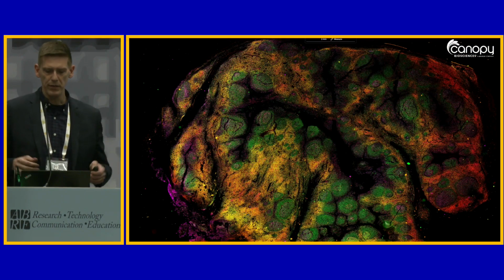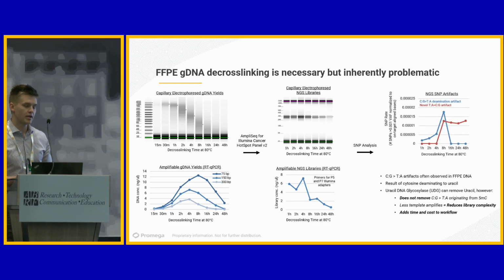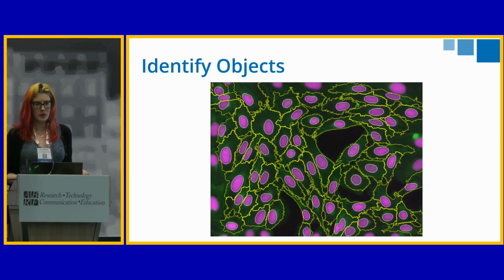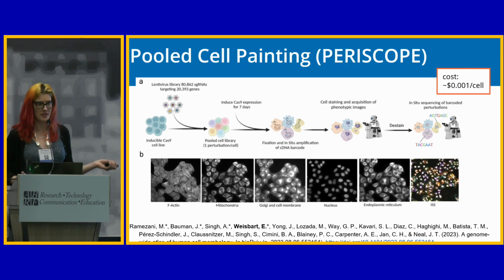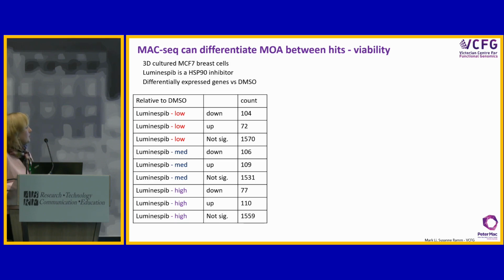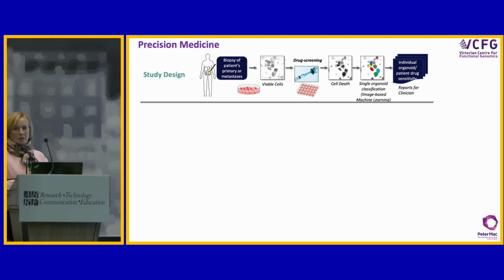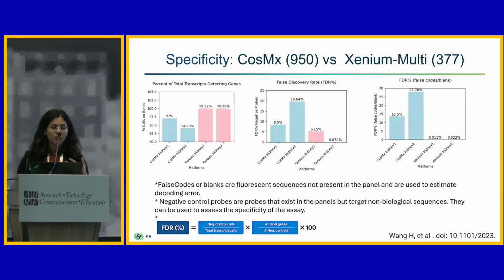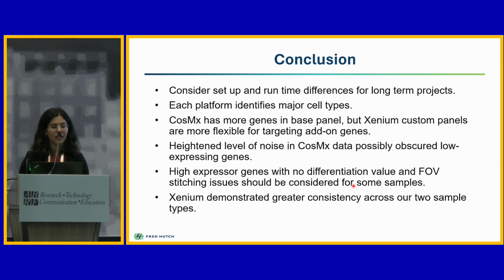ABRF2024: Cross-Technologies: Imaging/Spatial/Mass-Spec/Omics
Speakers:
Azi Hadadianpour, Data Scientist at Fred Hutchinson Cancer Center
Erin Weisbart, Senior Computational Scientist, Lead Image Analyst
Prof Kaylene Simpson, Peter MacCallum Cancer Centre, Australia

Cutting-edge research often happens at the intersection of technologies, where limitations from one can be overcome by another or developments made in one field can drive innovation in another. In this session, three scientists will share their core’s research wherein important biological discovery is enabled by combining complementary -omics. Erin Weisbart of the Imaging Platform of the Broad Institute of MIT and Harvard in Cambridge, MA will speak on the intersection of high-content imaging and bioinformatics, sharing how the development of software and workflows for image quantification at scale (e.g. CellProfiler, Piximi, Distributed-Something) enables quantitative biological discovery. Kaylene Simpson of the Victorian Centre for Functional Genomics (VCFG) at Peter MacCallum Cancer Center in Victoria, Australia will speak on the intersection of high-content imaging and transcriptomics with the high-throughput, multiplexed characterization of morphological and transcriptomic changes over time of both spheroids and organoids. Azi Hadadianpour of the Fred Hutch Innovation Lab at Fred Hutch Cancer Center in Seattle, WA will speak on the intersection of spatial transcriptomics, including a comprehensive comparison of multiple platforms, and single-cell sequencing in the in-depth exploration of tumor microenvironments.